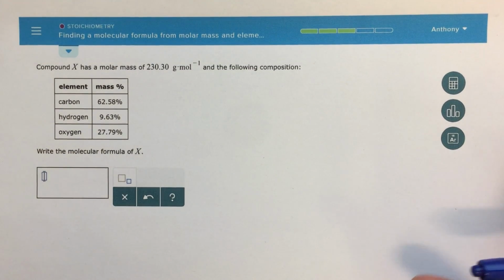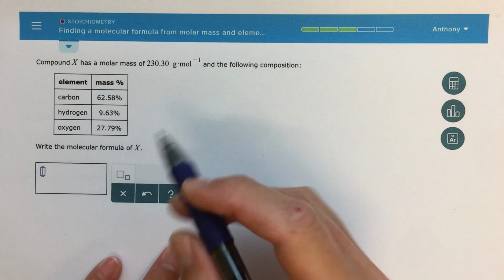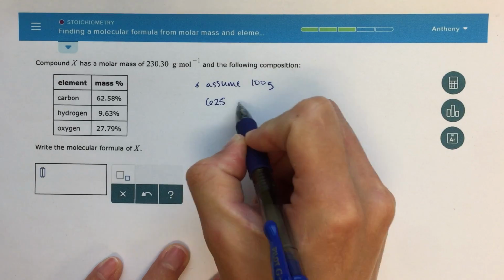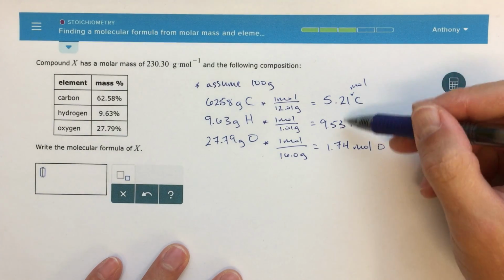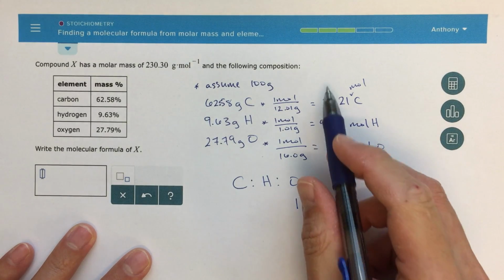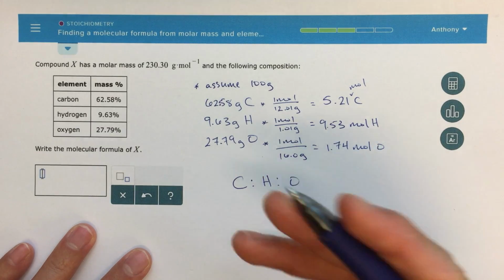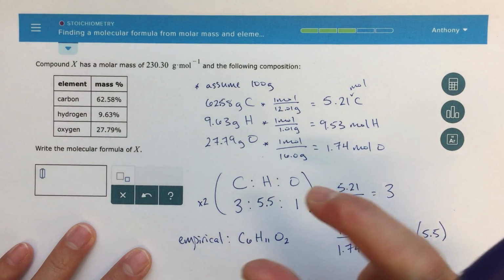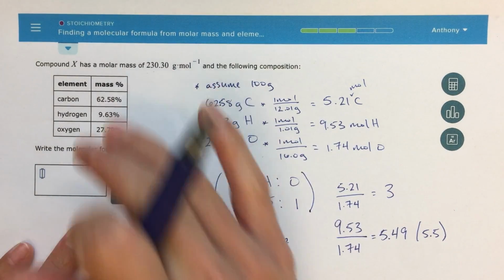ALEKS - Finding a Molecular Formula from Molar Mass and Elemental Analysis